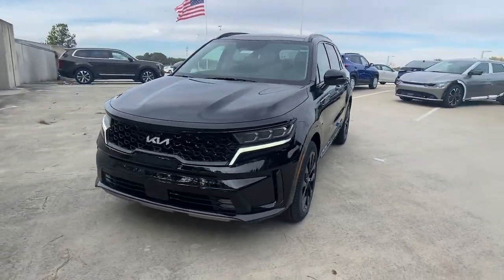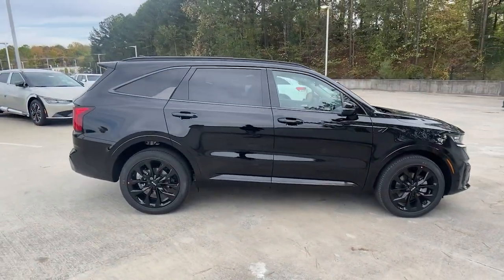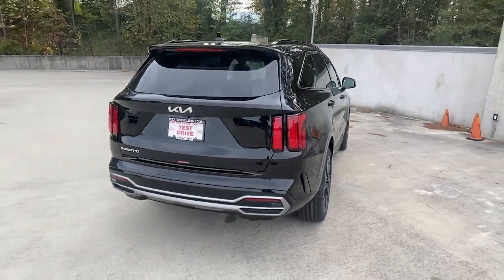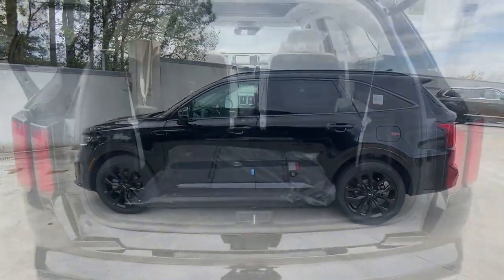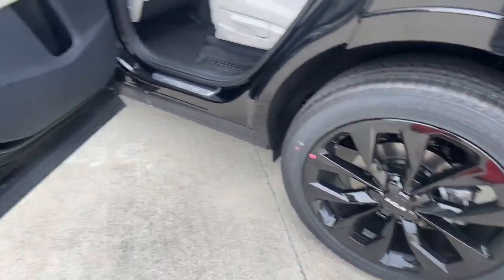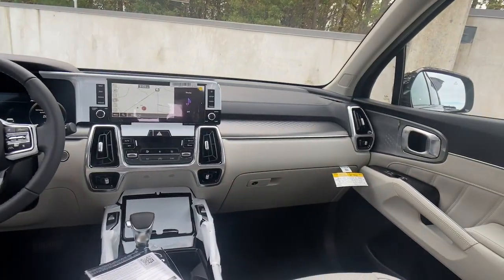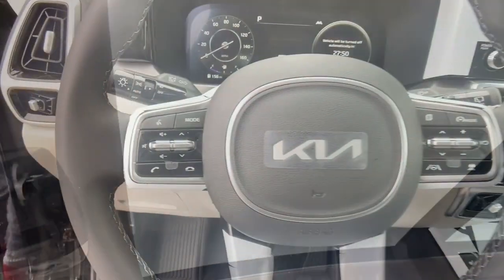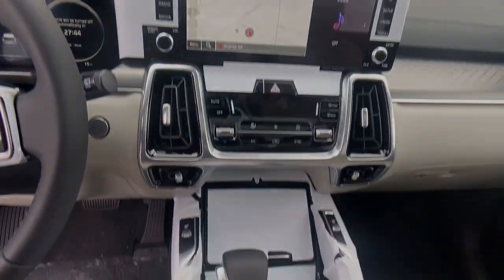2023 Kia Sorento Chamblee, Sandy Springs, Brookhaven, Norcross, Atlanta, GA 611183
Ebony Black New 2023 Kia Sorento  available in Chamblee, Georgia at Ed Voyles Kia of Chamblee. Servicing the Sandy Springs, Brookhaven, Norcross, Atlanta, GA area.

LED Brakelights,Headlights-Automatic Highbeams,Roof Rack Rails Only,Deep Tinted Glass,Fixed Rear Window w/Fixed Interval Wiper and Defroster,Black Bodyside Insert and Black Wheel Well Trim,Rain Detecting Variable Intermittent Wipers,Auto On/Off Projector Beam Led Low/High Beam Daytime Running Auto High-Beam Headlamps w/Delay-Off,Body-Colored Front Bumper w/Black Rub Strip/Fascia Accent and Metal-Look Bumper Insert,Body-Colored Rear Bumper w/Black Rub Strip/Fascia Accent and Metal-Look Bumper Insert,Smart Power Liftgate Power Liftgate Rear Cargo Access,Compact Spare Tire Stored Underbody w/Crankdown,Express Open/Close Sliding And Tilting Glass 1st And 2nd Row Sunroof w/Power Sunshade,Clearcoat Paint,Fully Galvanized Steel Panels,Steel Spare Wheel,Black Side Windows Trim and Black Front Windshield Trim,Black Grille w/Chrome Surround,Front Fog Lamps,Wheels: 8.5J x 20 Gloss Black Alloy,Perimeter/Approach Lights,Tires: 255/45R20,Lip Spoiler,Black Power Heated Side Mirrors w/Power Folding and Turn Signal Indicator,Tailgate/Rear Door Lock Included w/Power Door Locks,Body-Colored Door Handles,Full Cloth Headliner,2 Seatback Storage Pockets,Perimeter Alarm,Front Center Armrest and Rear Center Armrest Rear Seat Mounted Armrest,Redundant Digital Speedometer,Leather Steering Wheel,Remote Keyless Entry w/Integrated Key Transmitter  Illuminated Entry and Panic Button,Trip Computer,FOB Controls -inc: Cargo Access and Remote Engine Start,Rear HVAC w/Separate Controls,Delayed Accessory Power,Carpet Floor Trim,HVAC -inc: Underseat Ducts  Headliner/Pillar Ducts and Console Ducts,Illuminated Locking Glove Box,Heated Front Bucket Seats -inc: 10-way power adjustable driver seat w/2-way power lumbar support and 8-way power front passenger seat,Kia Connect Tracker System,Siriusxm Traffic Real-Time Traffic Display,Systems Monitor,Full Carpet Floor Covering,Distance Pacing w/Traffic Stop-Go,Fade-To-Off Interior Lighting,Gauges -inc: Speedometer  Odometer  Engine Coolant Temp  Tachometer  Trip Odometer and Trip Computer,Remote Releases -Inc: Smart Liftgate Proximity Cargo Access and Power Fuel,Leather/Piano Black Gear Shifter Material,Day-Night Auto-Dimming Rearview Mirror,50-50 Folding Captain Front Facing Manual Reclining Fold Forward Seatback Rear Seat w/Manual Fore/Aft,Interior Trim -inc: Metal-Look Instrument Panel Insert  Metal-Look Door Panel Insert  Piano Black Console Insert and Metal-Look Interior Accents,Power Rear Windows and Fixed 3rd Row Windows,Cargo Space Lights,Cargo Area Concealed Storage,8-Way Driver Seat,Radio: AM/FM Audio System -inc: 10.25 touchscreen  navigation  modem  HD Radio  Bluetooth w/audio remote control and voice recognition  wired Android Auto/Apple CarPlay  6 speakers  USB and SiriusXM,Voice Activated Dual Zone Front Automatic Air Conditioning,Driver And Passenger Visor Vanity Mirrors w/Driver And Passenger Illumination  Driver And Passenger Auxiliary Mirror,Driver Foot Rest,Radio w/Seek-Scan  Clock  Speed Compensated Volume Control  Aux Audio Input Jack  Steering Wheel Controls and Radio Data System,Fixed Antenna,Fixed 50-50 Split-Bench 3rd Row Seat Front  Manual Fold Into Floor  2 Power and Adjustable Head Restraints,Immobilizer,Manual Adjustable Front Head Restraints and Manual Adjustable Rear Head Restraints,Passenger Seat,Driver / Passenger And Rear Door Bins,Outside Temp Gauge,Power Door Locks w/Autolock Feature,2 12V DC Power Outlets,Front Cupholder,Smart Device Remote Engine Start,2 LCD Monitors In The Front,Rear Cupholder,Trunk/Hatch Auto-Latch,Full Floor Console w/Covered Storage  Mini Overhead Console w/Storage and 2 12V DC Power Outlets,Proximity Key For Doors And Push Button Start,Manual Tilt/Telescoping Steering Column,Air Filtration,SynTex Artificial Leather Seat Trim,Digital Appearance,Front And Rear Map Lights,Cruise Control w/Steering Wheel Controls,Power 1st Row Windows w/Driver 1-Touch Up/Down,Gas-Pressurized Shock Absorbers,Transmission: 8-Speed DCT -inc: drive mode select (comfort  eco  sport and smart),150 Amp Alternator,Electric Power-Assist Speed-Sensing Steering,Multi-Link Rear Suspension w/Coil Springs,3.316 Axle Ratio,Single Stainless Steel Exhaust,